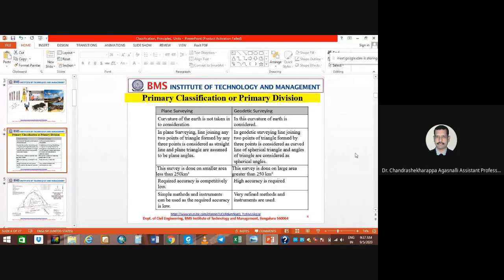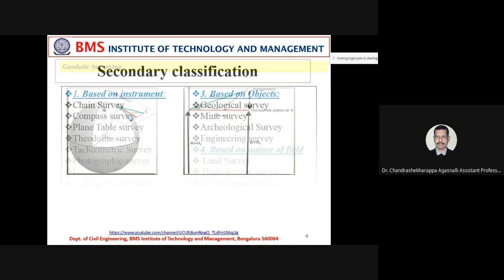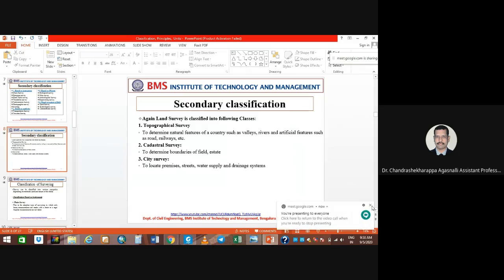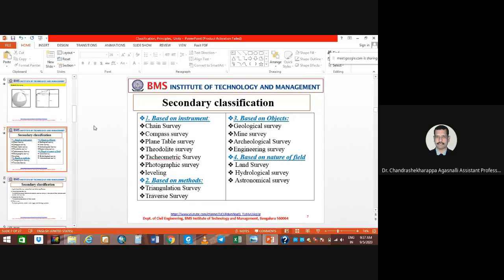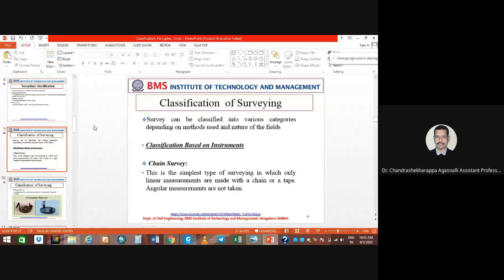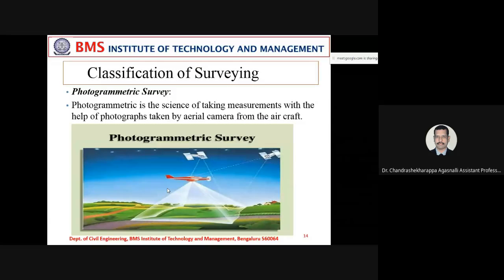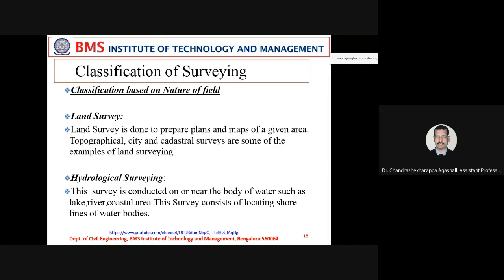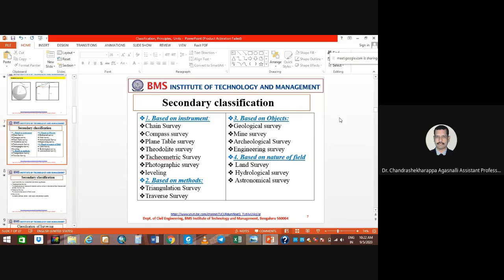BMSIT CIVIL Lecture Dr. Chandrashekar Agasarahalli Recap to Classification of Survey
Lecture: Recap to Classification of Survey
Course: Basic Surveying